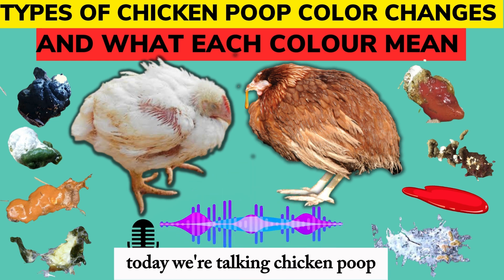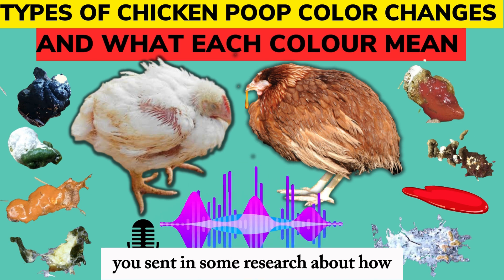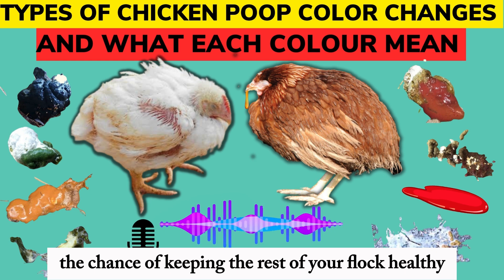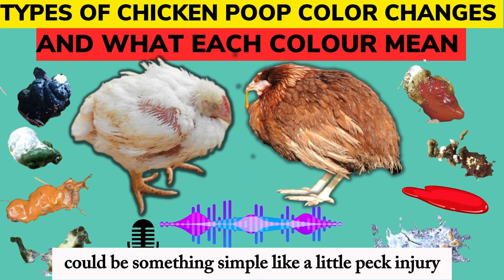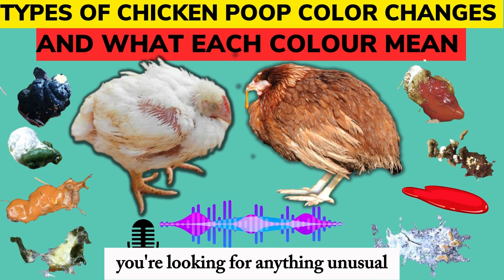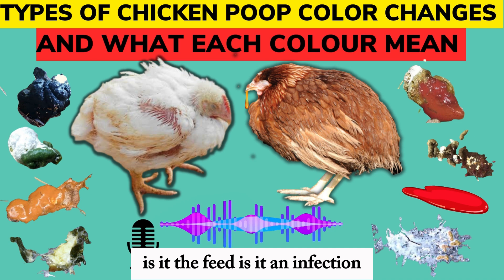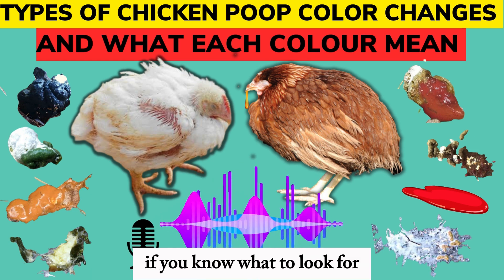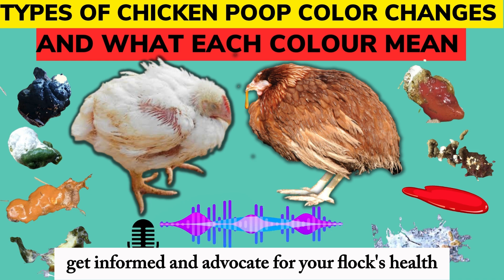COMMON TYPES OF CHICKEN POOP COLOR CHANGES | WHAT EACH COLOR CHANGE MEANS & ALL RELATED DISEASES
This PODCAST explores the importance of examining chicken droppings, known as coprology, in identifying and diagnosing various poultry diseases. The PODCAST provides a comprehensive analysis of normal chicken droppings and then details the different colour changes that can occur in faeces, outlining the underlying causes for each change and the diseases they may indicate. These include orange, yellow, caramel, green, red, grey, tarry black and the presence of undigested feed. The podcast ultimately highlights the crucial role of coprology in early disease detection for prompt treatment, ensuring poultry health and welfare.

I hope you learn something from thus video. Finally, SHARE, LIKE and leave your COMMENT in the comment section below.